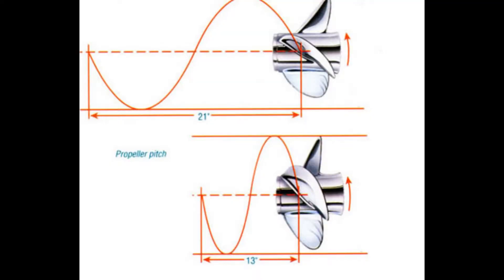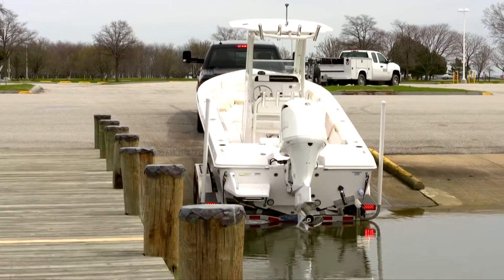Boating Tips: How Do Propellers Work?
Have you ever wondered how a boat propeller works? In this short video, boats.com senior editor Lenny Rudow boils down the concept to its basics, making it easy for anyone to understand. Check it out, and you'll never again wonder what that prop is doing beneath the water's surface.